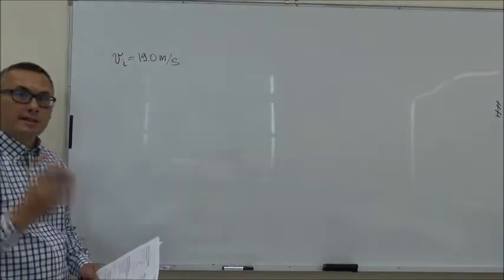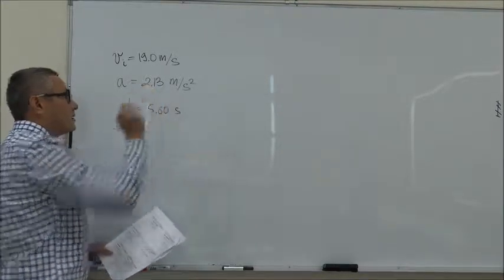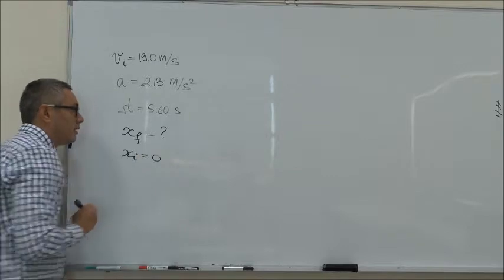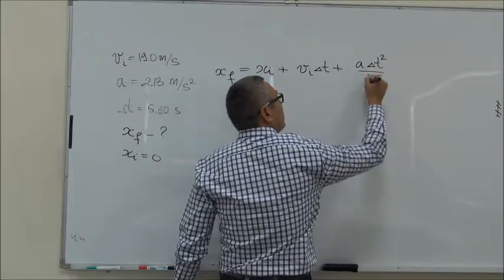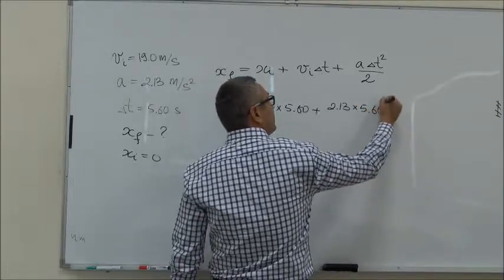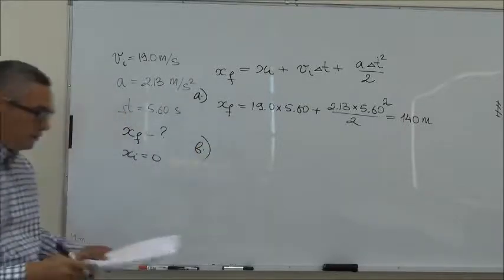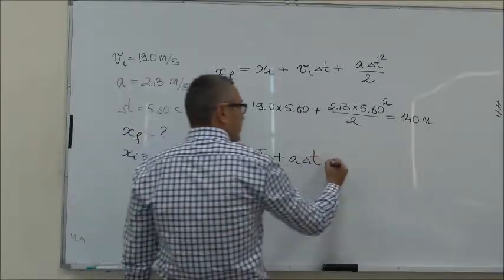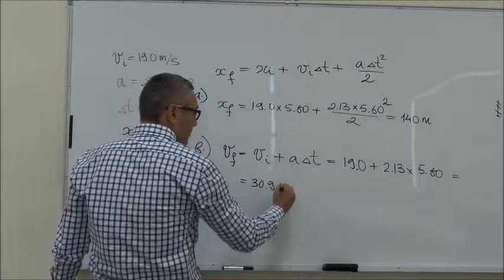1-D and 2-D Motion Example 1: Basics